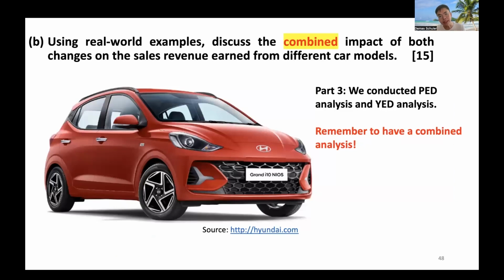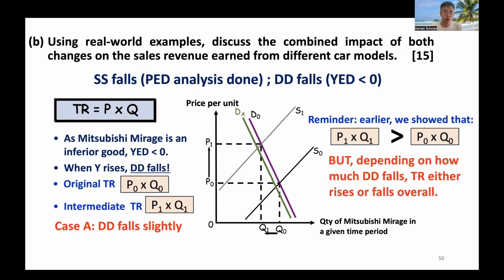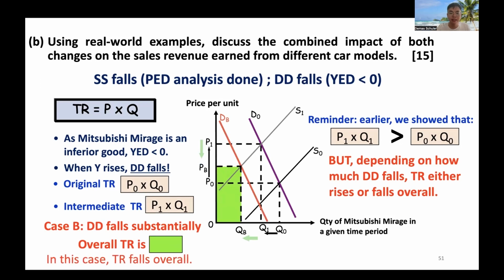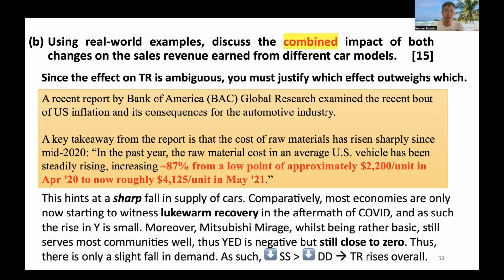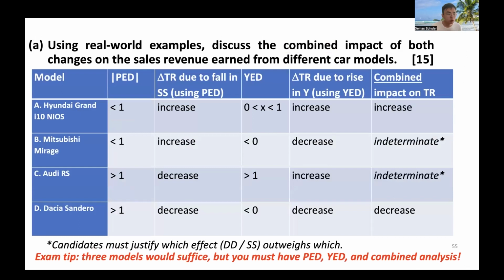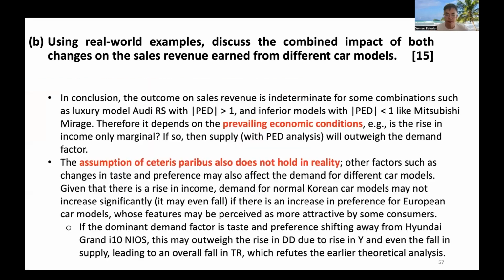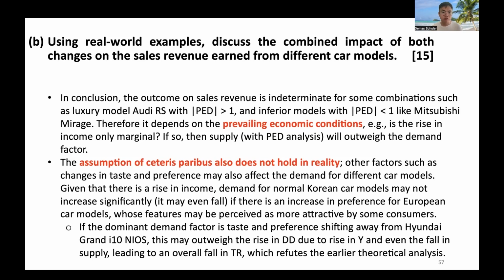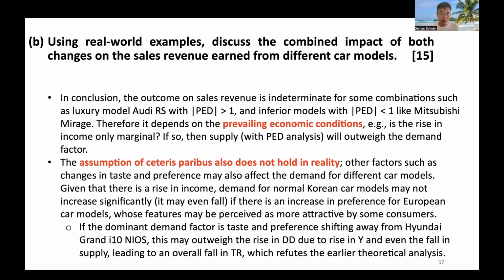[A Level and IB Economics w/ Mr. Koh]: Applications of Elasticities of Demand (Part 4): Effect on TR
In this four-part series on the applications of demand elasticities, we will adopt an exam-oriented approach with a given problem situation surrounding the market for cars. In this final part, Part 4, we continue with part (b) of the essay question, and focus on the combined impact of rising cost of production and incomes on total revenue (TR) for a second car model. This video will also demonstrate how to craft high-quality evaluative comments, which many students struggle with.